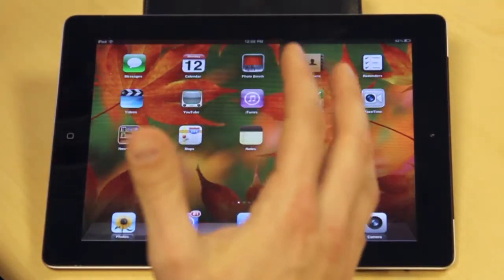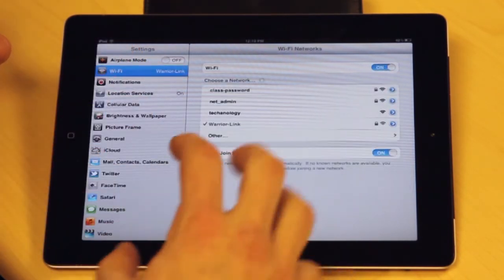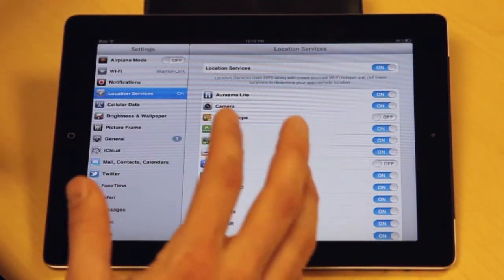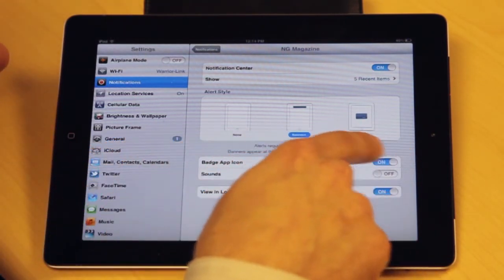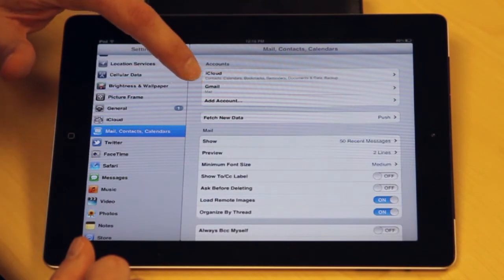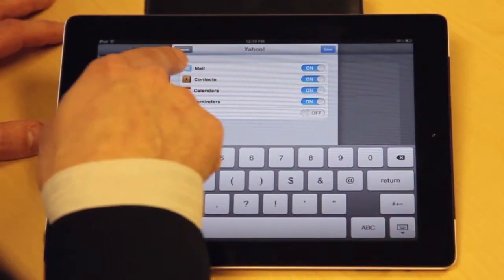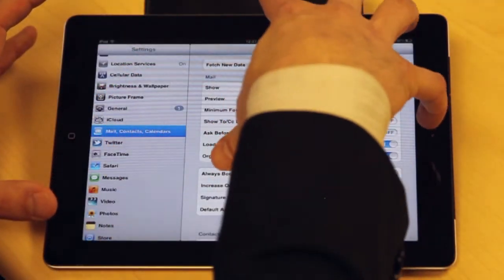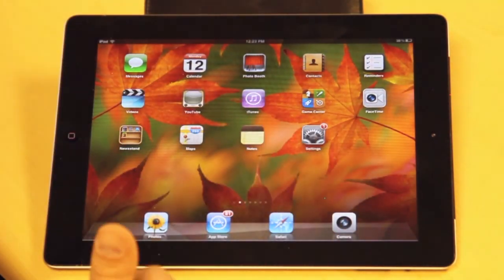iPad- LECTURE- Settings Part 1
Having setup your iPad, this video guides you through a few of the personalization options-- things you can configure in order to be suit your iPad to how you want to interact with it, and how to suit your needs.